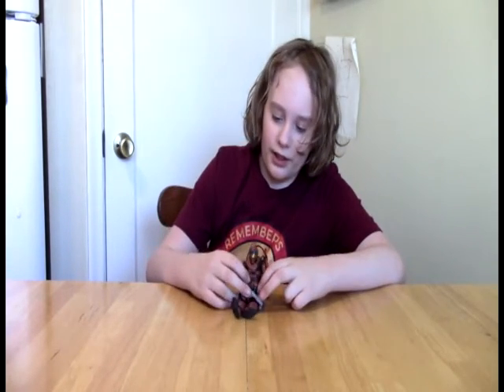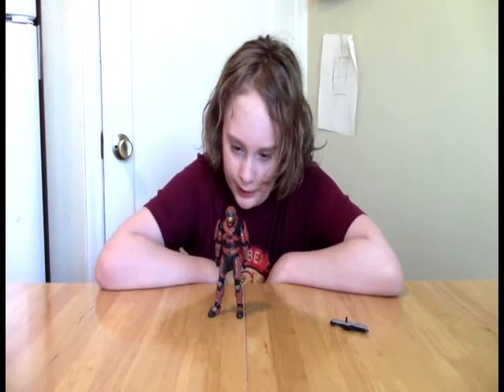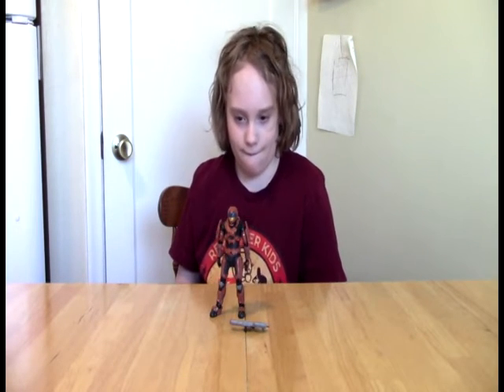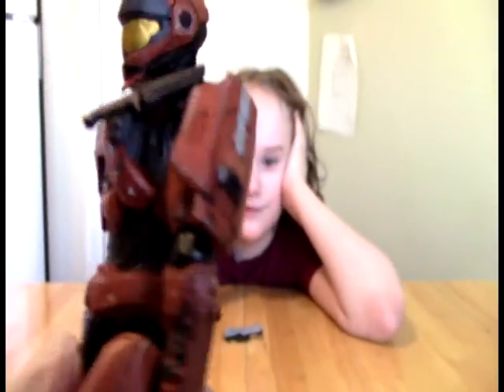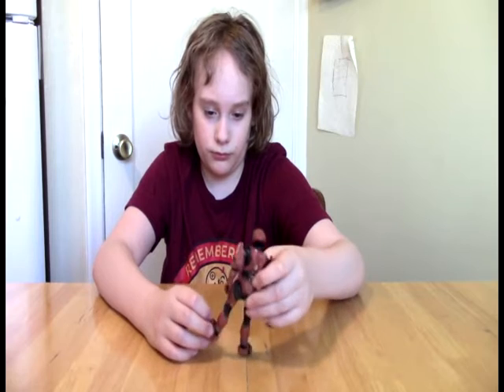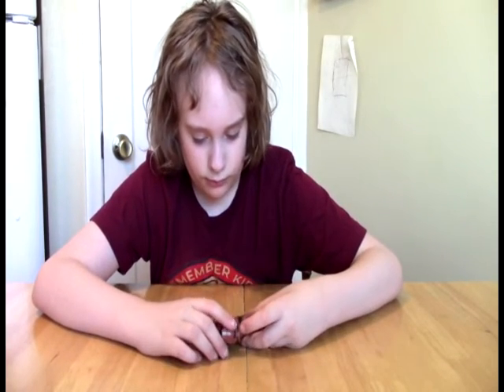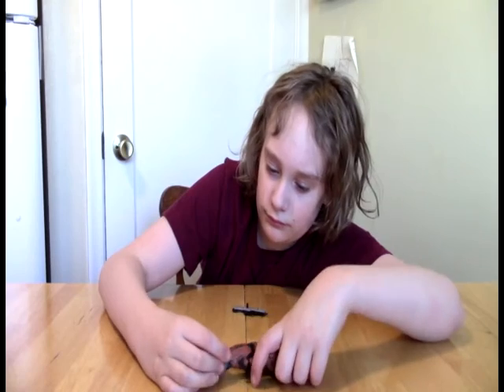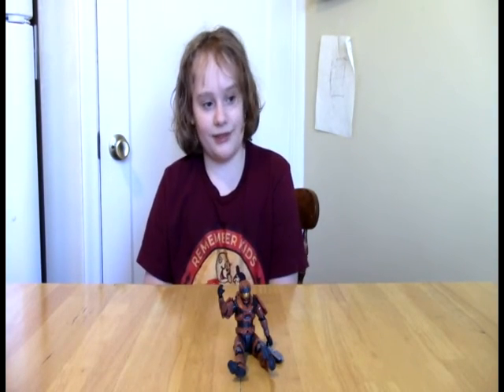McFarland Halo Reach Spartan CQC Action Figure Review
Not sure if this is actually in-game or just a costume variation for Halo Reach, but sticking with that game for a bit, the action figure of Spartan CQC...not sure what the CQC actually means...